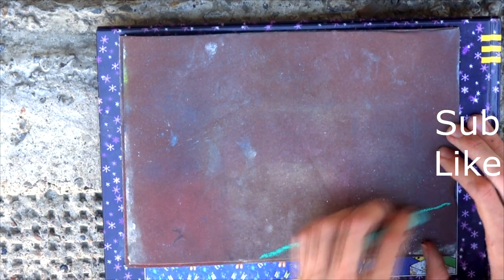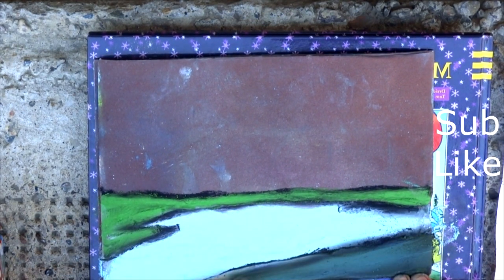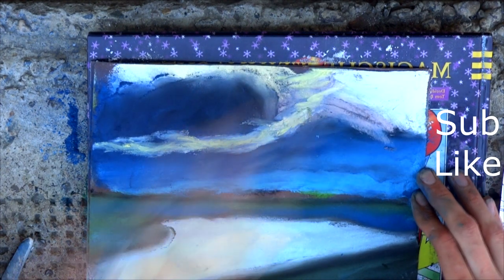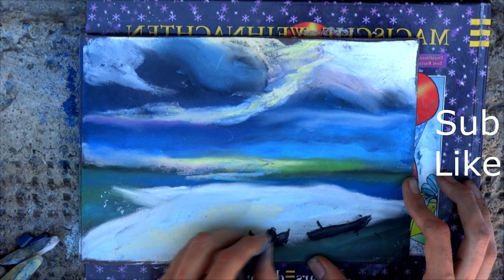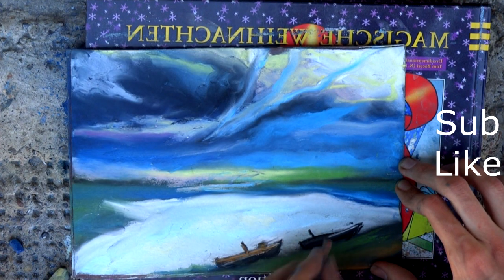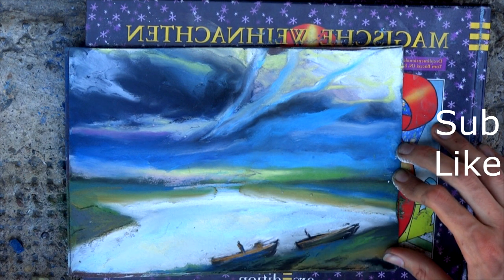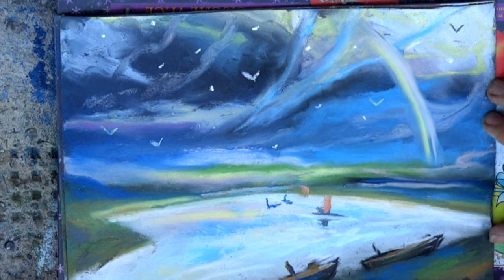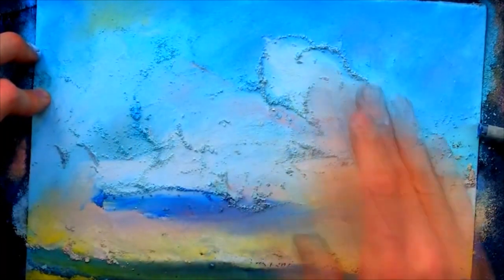video lesson tutorial 3 old video2018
Буду рад любой помощи, поддержке.
Номер карты, куда перечислить можно:
Или Купите картину - придет почтой в конверте по СНГ, или задонатьте.
Я больше не пью не курю, это не мое, тем более у меня от этой дряни аллергия. I dont drink and smoke - its shit. Im drawing for YOU BRO and working in the garden.
im alone real life in Russia
Моя мама купила фотоаппарат со скрипом в сердце и я должен отдавать деньги за него ей. Если хочешь видео по рисованию бесплатные как и всегда для народа - задонать пожалуйста прошу на фотоаппарат. Поддержи меня Если я буду продавать в месяц на 800 руб своих картин/рисунков, то я смогу выплатить маме за фотоаппарат за два года.
простите за то что вы сейчас увидели,услышали.
Видео не несет никакой пропаганды, никого и ничего не осуждает.
Поделился сильными событиями сегодняшнего дня моей "жизни",
Моя карта сбербанка MAESTRO(потому много цифр) 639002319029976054 (Александр Сергеевич А.) даже 49 руб будет для меня достаточно, это лечение дает силы на творчество!
(или любая помощь не связанная с деньгами)

А  трешовые видео в "юморном" стиле - защитная реакция на боль, пережитый когда-то реальныцй стресс. И Основаны на реальных событиях моей "жизни". Спустя годы меня продолжают мучить воспоминания , и этими идиотскими видео я лишь пытаюсь облегчить свой стресс и забыться...

Landscape abstract art pastel soft contemporary
Im drawing for YOU BRO, I dont drink and smoke, im alone real life in Russia